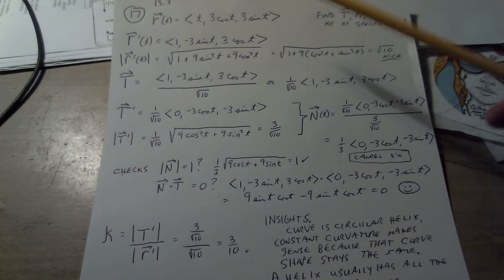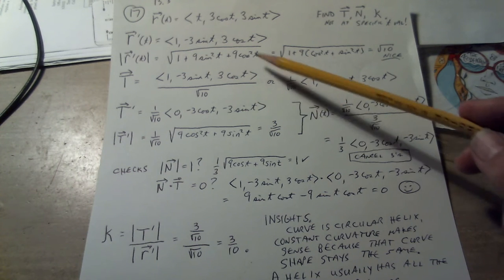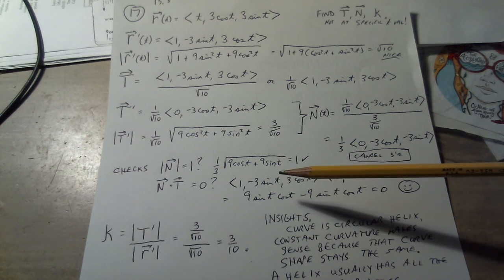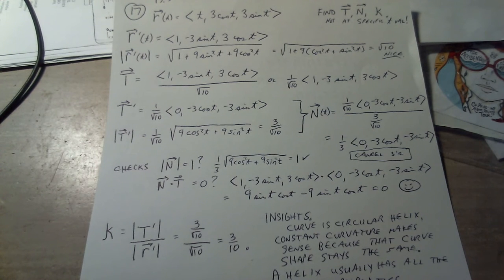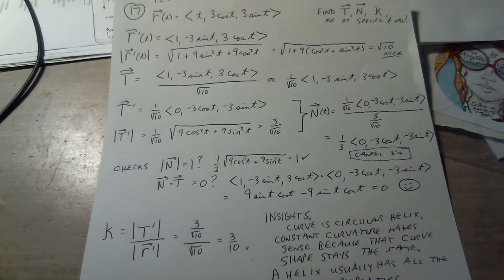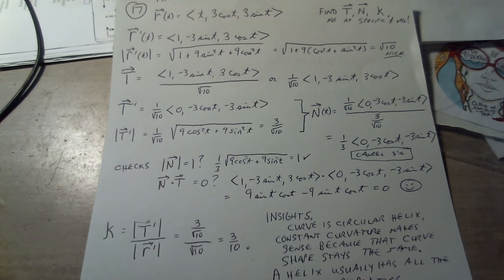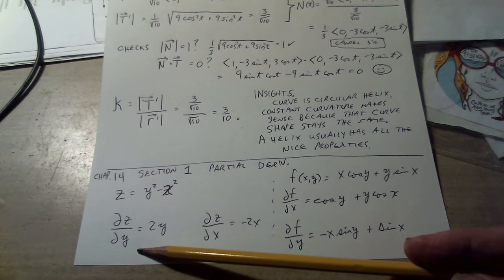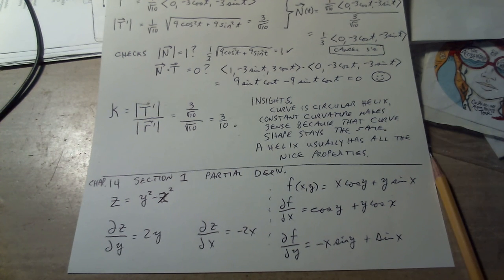231fa21week4day1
Problem 17 from 13.3 in detail. Like a Frenet Frame without the B vector.
Then the barest start of 14.1, partial derivatives.